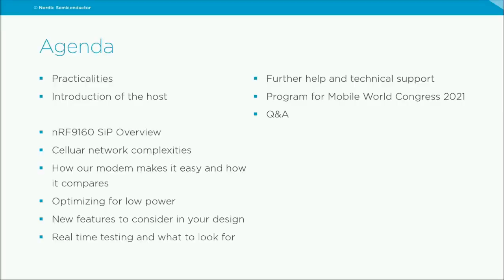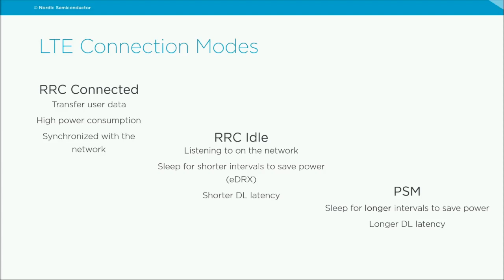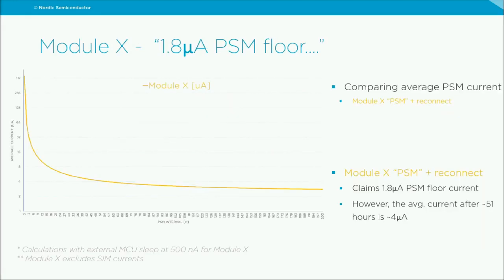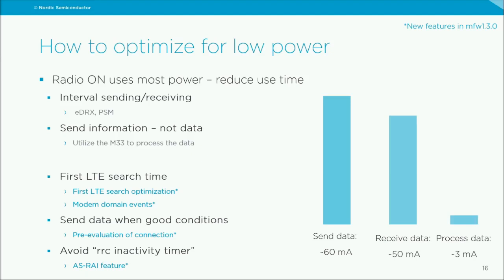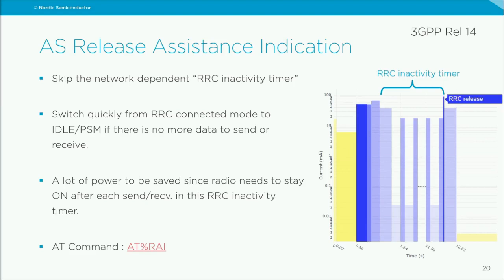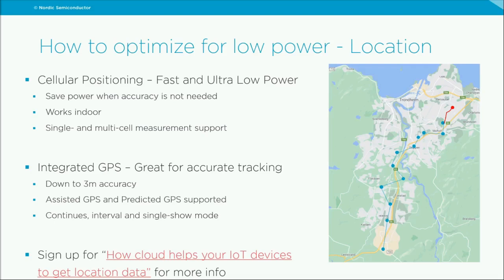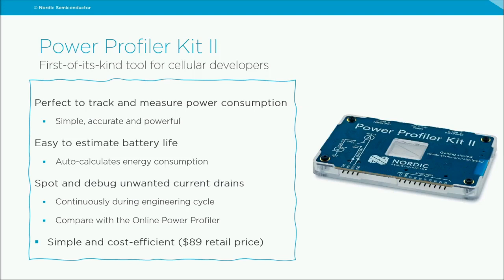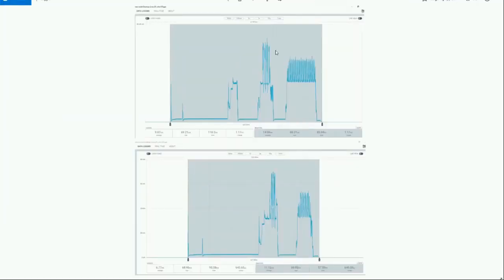How to power optimize with the latest features in the nRF9160 SiP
Learn what actually uses power consumption in a cellular IoT application and how the nRF9160 solution optimizes and delivers the best-in-class low power consumption.

New features and improvements are constantly added and there are several new ways to optimize your cellular IoT device for ultra-low power consumption.

Content:
00:00 Introduction
02:54 Overview nRF9160 SiP and the different modes in the modem
08:34 Cellular network complexities
10:43 How our modem makes it easy and how it compares
14:50 How to optimize for power consumption
28:57 New features to consider in your design
35:56 Real-time testing and what to look for
43:46 Q&A

This webinar was a part of our Mobile World Congress experience. Slides from the presentation can be downloaded here (direct download)